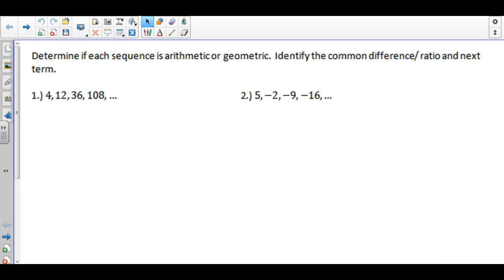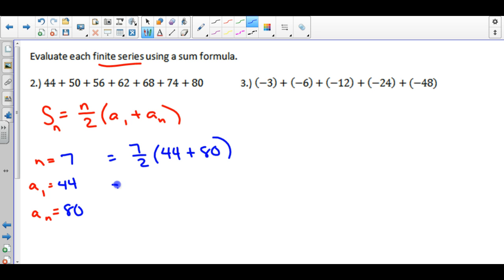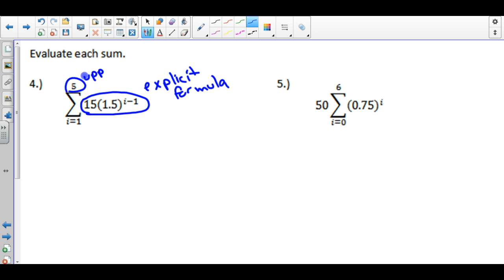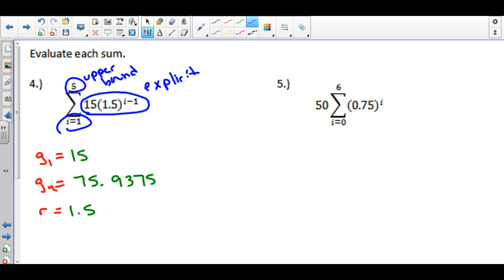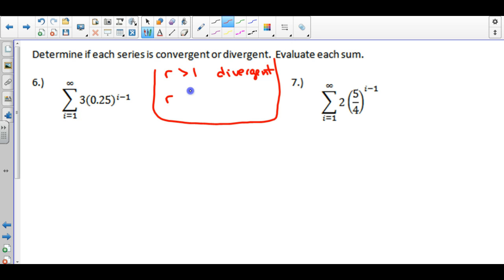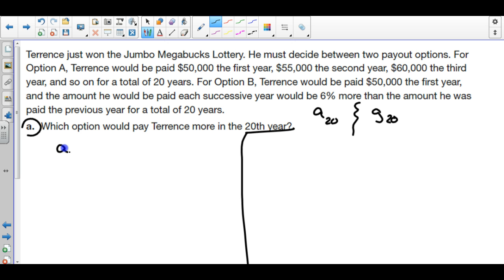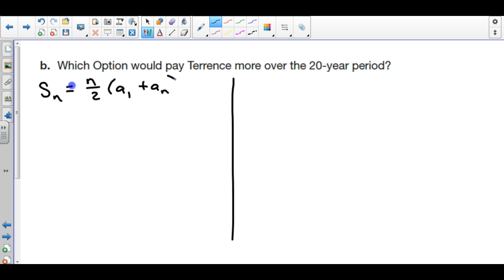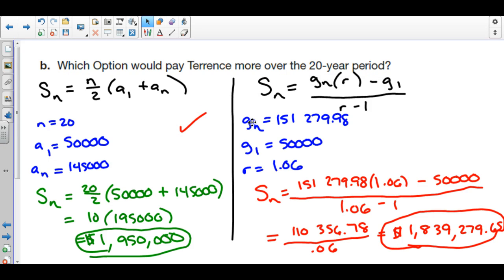IM11 Chapter 8 Review